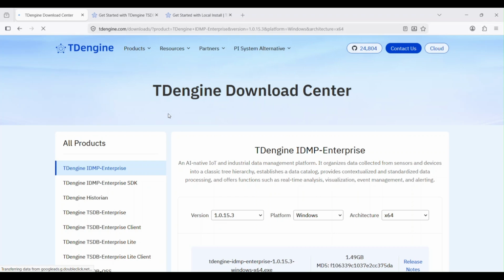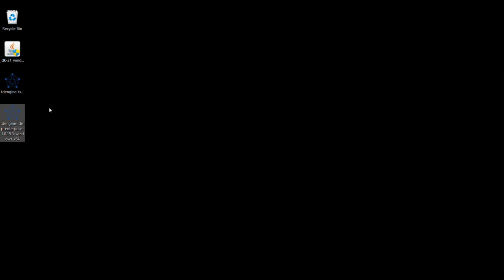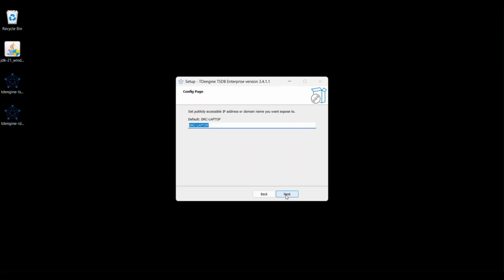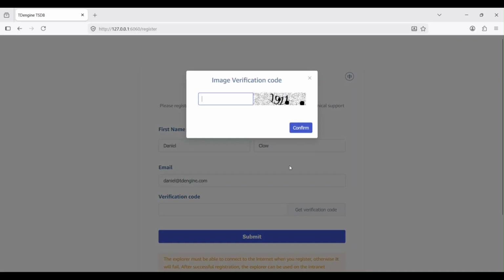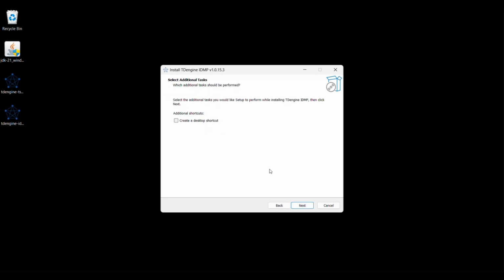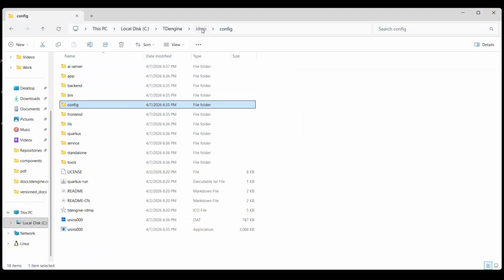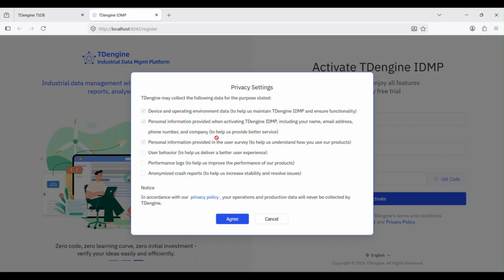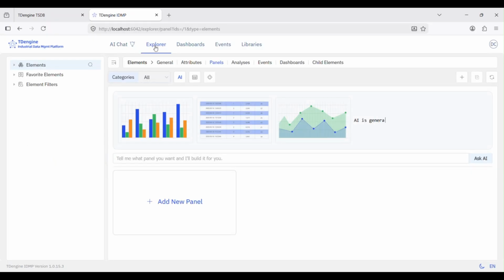Installing TDengine Historian on Windows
This video shows how to install TDengine Historian on Windows 11 by using the local installers for TDengine TSDB and TDengine IDMP.